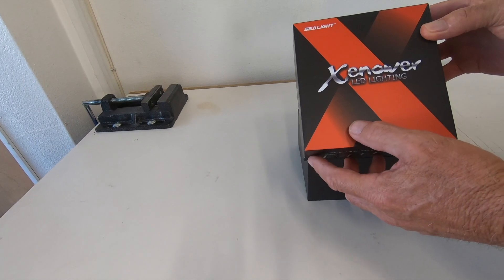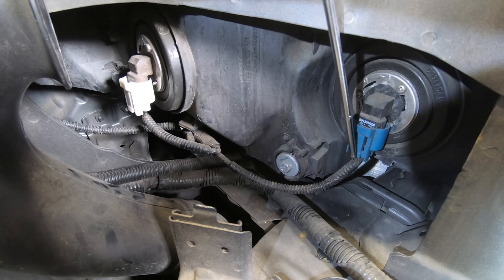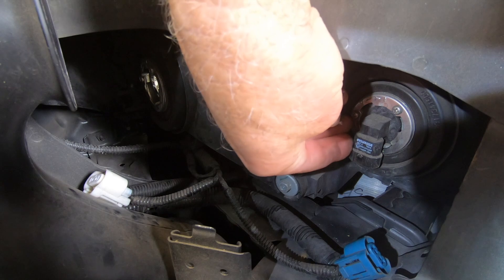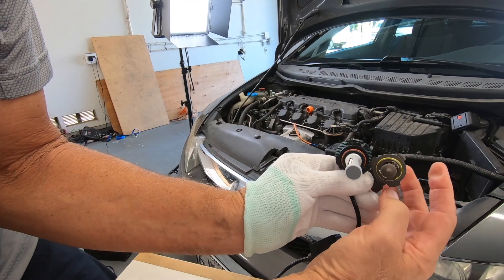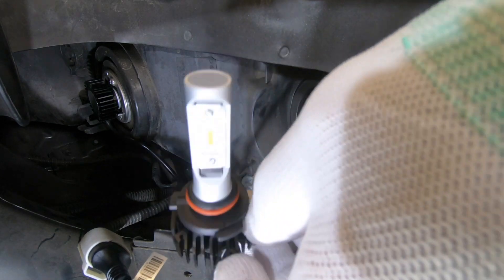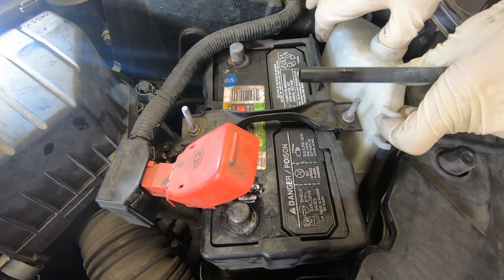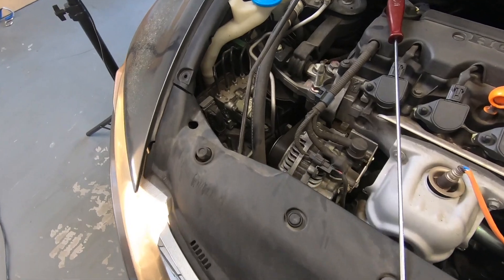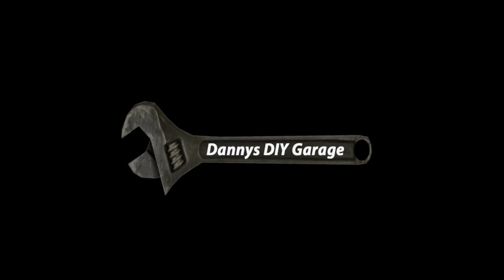LED Headlights VS Halogen Headlights, upgrade, review and installation on a Honda Civic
LED Headlight upgrade, on my 2009 Honda Civic, review, installation and comparison shown in this video.